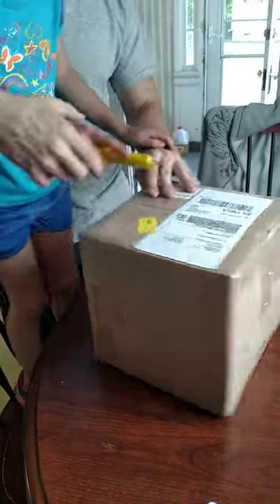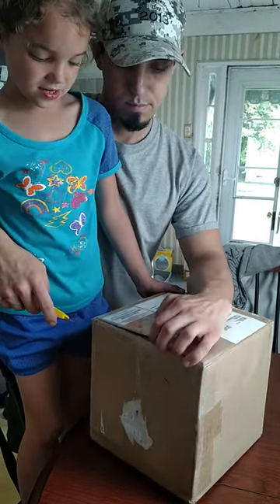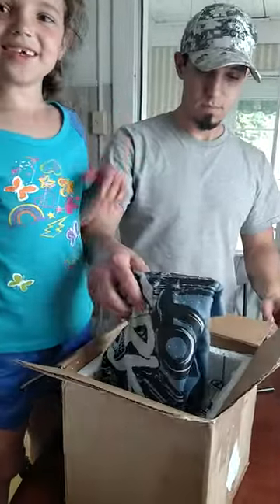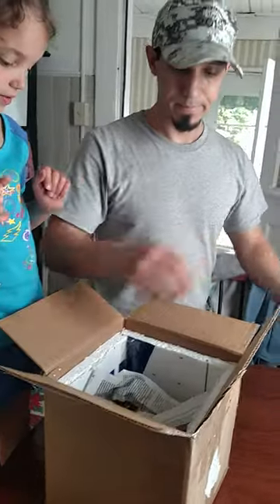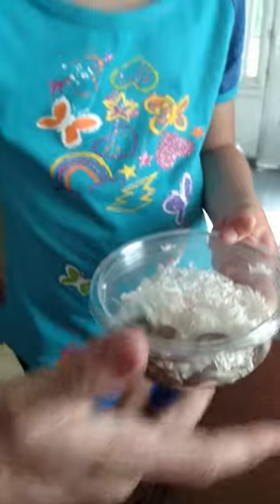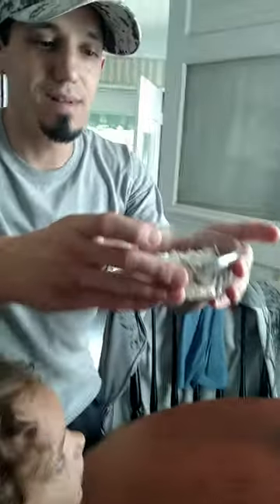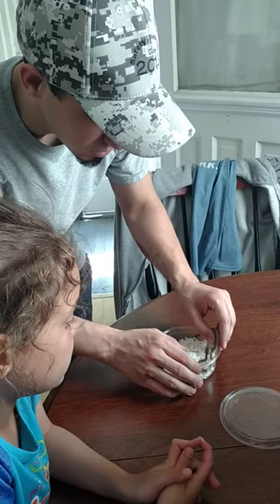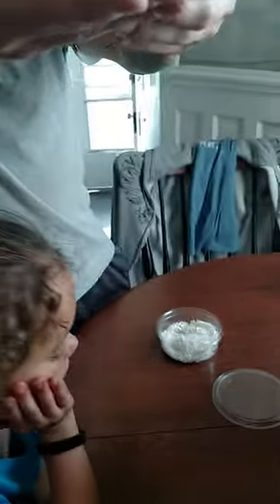Unboxing Rhino Rat Snake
Here is a baby, male Rhino Rat Snake I got from TB Snakes